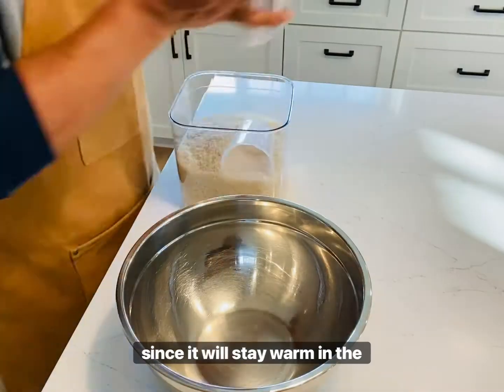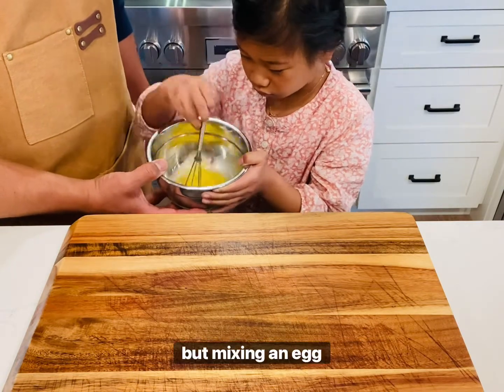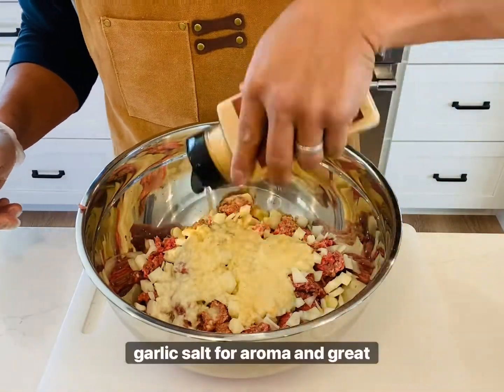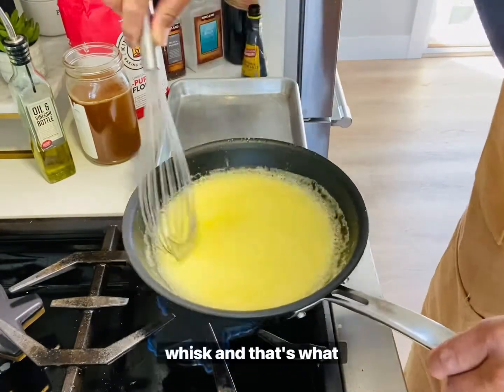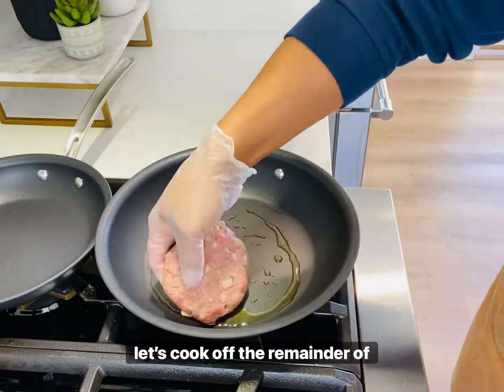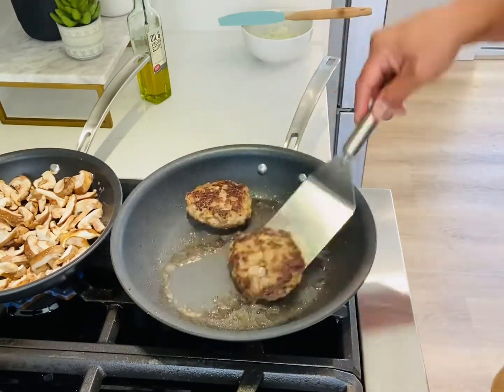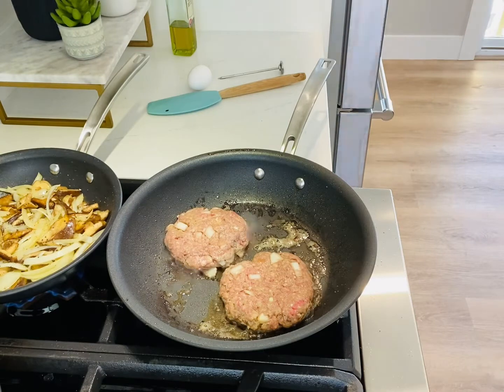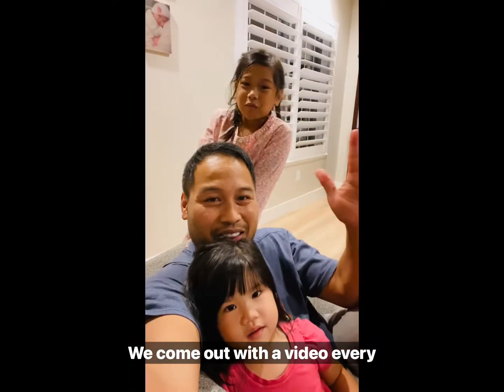How to Make Loco Moco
This is my favorite go-to Hawaiian dish and it’s so easy to make. It does take a little bit of  time and effort, but I can show you step-by-step how you can prepare this Island comfort food from scratch.  I hope you enjoy!

The recipe will be included by 3/22.

Graphic Design by Masato Kaida